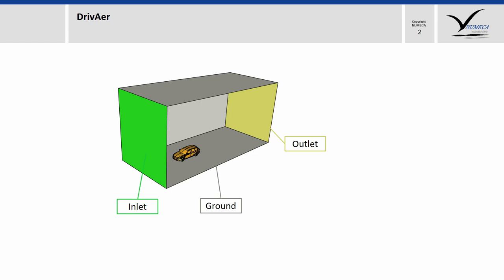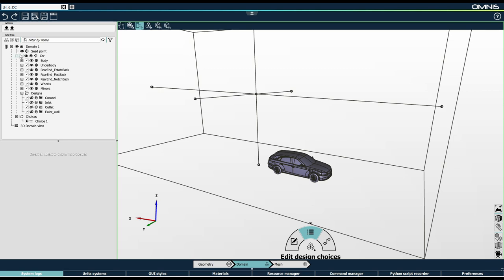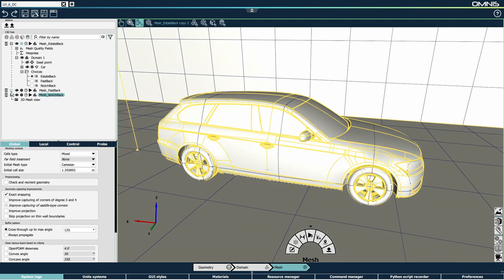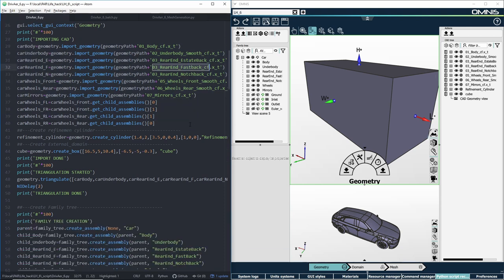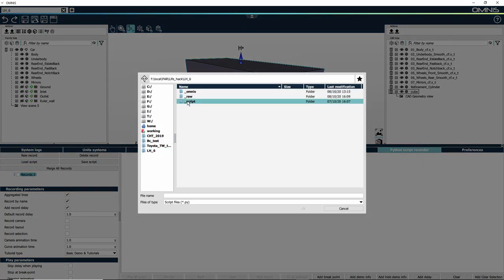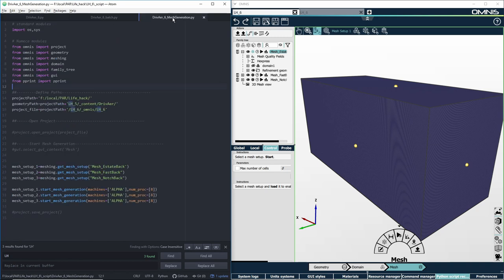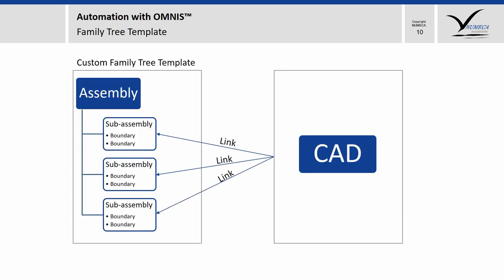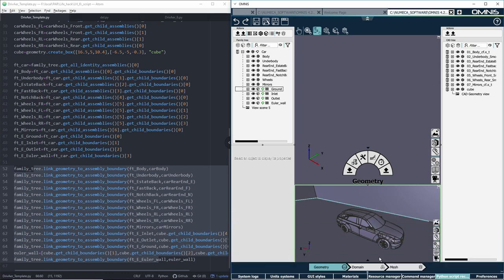Lifehack #6 | Design Choices & Mesh Automation in OMNIS™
OMNIS™ again? Indeed, we have found some more interesting points to show. While the HEXPRESS™/Hybrid users among us already value the .conf file for easy workflow automation, the application of templates onto new geometry variants is important for all CFD users. That raises the question: how to do that in OMNIS™?

Find the answer in our latest Lifehack: we show how you can automate the process of geometry import and mesh generation using Python and explain how to work efficiently in the GUI using templates. From partial automation up to fully automatic chains, everything is possible. Make your choice!

► Sign up for our newsletter and be the first to know about new life hacks or events